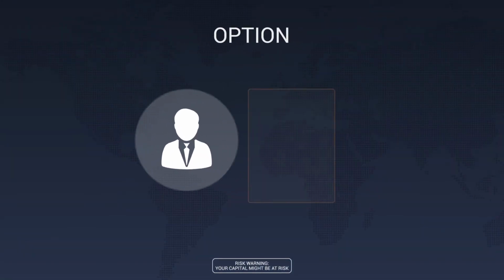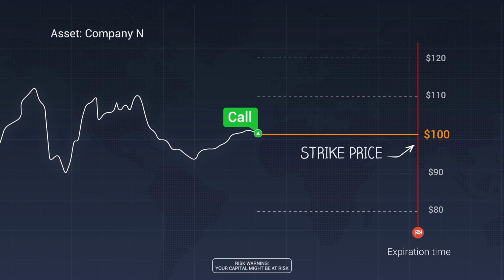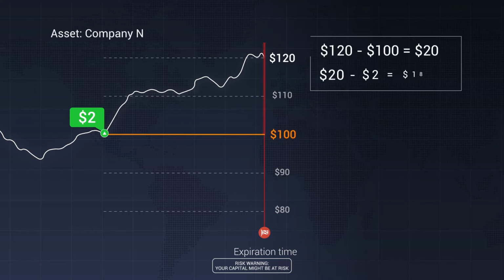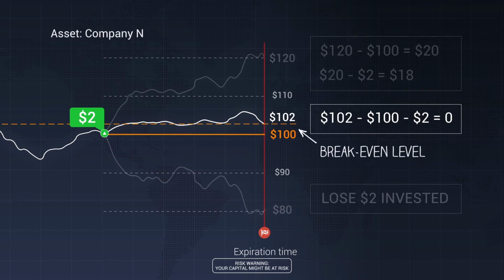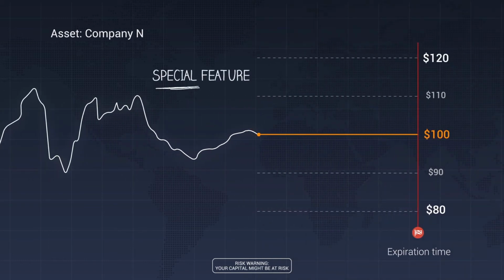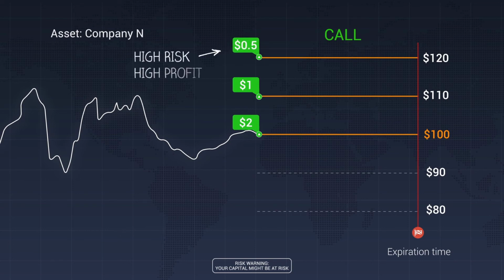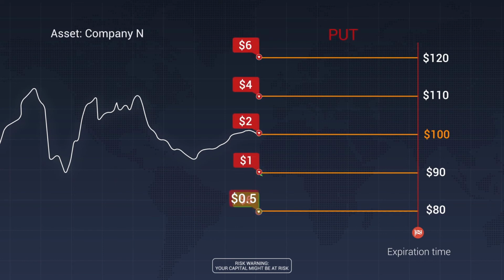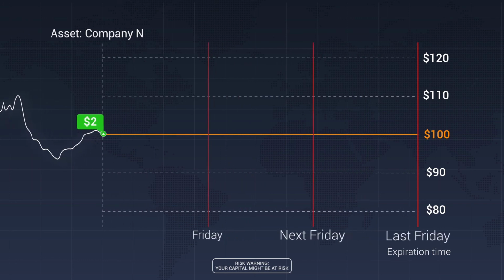binary trading platform - online binary options trading is a scam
General Risk Warning: The financial services provided by this website carry a high level of risk and can result in the loss of all your funds. You should never invest money that you cannot afford to lose
Binary and Digital options are prohi in EEA

 Get started trading binary options on the nadex web-based platform () with this overview.Online binary options trading platforms are all over the internet  promising to make you thousands of dollars in a matter of minutes.

Online binary options trading is a scam.
Binary options trading - how i made $20,000 with binary options legitimately.How to make $600 per day trading binary options on race option.
Get started trading binary options on the nadex web-based platform () with this overview.Welcome to raceoption trading platform!Binary com trading platforms introduction.You can also choose whether to try a unique trading platform from a broker or prefer trading demos on more commonly used platforms like spotoption...

0:15 start trading on binary options.The bare minimum deposit for many trading binary options strategy platforms or binary options broker is just $ a hundred...
How to trade binary options.Binary com trading platforms introduction.

Sign up together with your preferred trading platform and deposit income to start trading with binary options broker.

Binary options trading - how i made $20 000 with binary options legitimately.

Be very careful about anyone promising you easy money with binary options  a binary options trading system  a binary options trading robot  etc.

Binary com trading platforms introduction.

Binary options trading platform 2019 best binary option broker best binary option broker 2017 binary trading options binary trading options 2019.Nadex trading platform tour.Trade binary options in 2019 grand capital review tutorial for usa canada uk australia and more.

Tradetools fx is the only software company to offer binary options trading alongside forex within the mt4 client terminal.